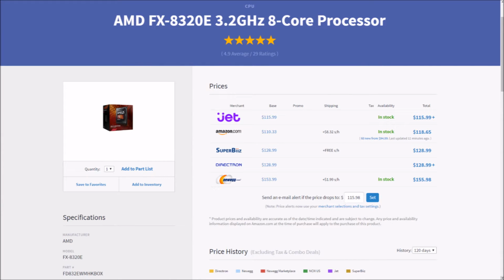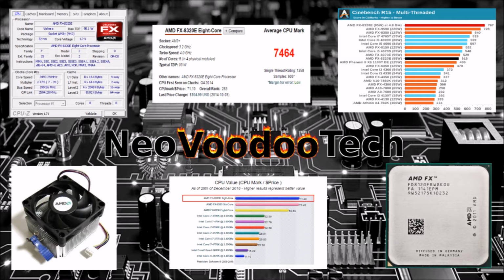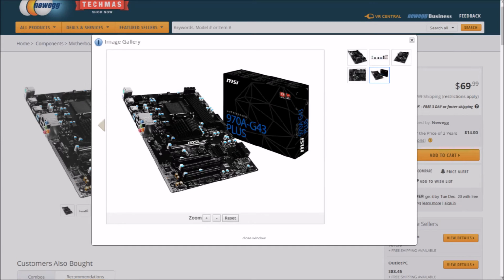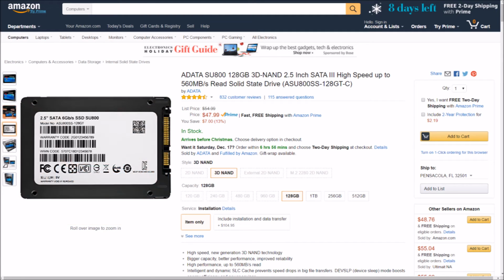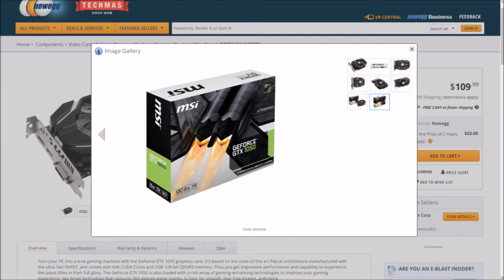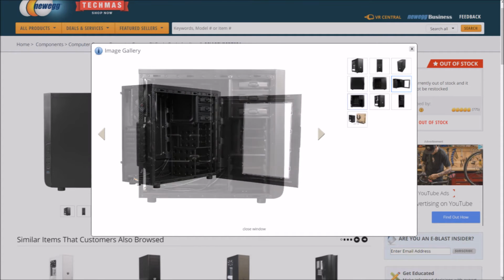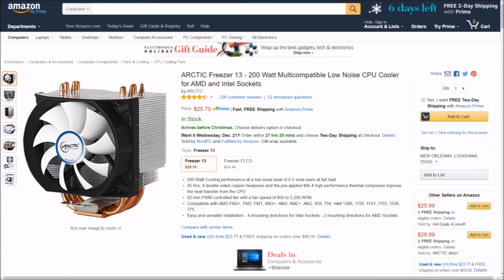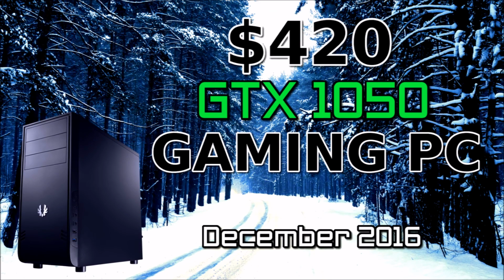$420 ~GTX 1050~ Gaming PC (December 2016)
Lock the door, kill the lights, Over Watch tournament tonight! It's getting colder. Seriously if you're from where I'm from, it's cold AF outside. Do your bones a favor grab a comfortable chair a hot cup of tea and let the gaming begin! You have been warned. (TIME STAMPS BELOW)

Intro ~ 00:00:16

CPU:~ 00:01:30 AMD FX-8320E 3.2GHz 8-Core Processor ($115.99 @ Jet)

Motherboard:~ 00:03:11 MSI 970A-G43 Plus ATX AM3+/AM3 Motherboard ($62.88 @ OutletPC)

Memory:~ 00:04:08 Klevv Neo 8GB (2 x 4GB) DDR3-2133 Memory  ($44.99 @ Newegg)

Storage:~ 00:04:35 ADATA Ultimate SU800 128GB 2.5" Solid State Drive ($47.49 @ NCIX US)

Video Card:~ 00:05:22 MSI GeForce GTX 1050 2GB Video Card  ($112.98 @ Newegg)

Case:~ 00:06:47 BitFenix Comrade ATX Mid Tower Case  ($26.99 @ NCIX US)

Power Supply:~ 00:07:36 EVGA 450W 80+ Bronze Certified ATX Power Supply ($36.89 @ OutletPC)

CPU Cooler:~ 00:08:18 ARCTIC Freezer 13 36.4 CFM CPU Cooler ($25.70 @ Amazon)

Total:~ 00:09:11 $448.21